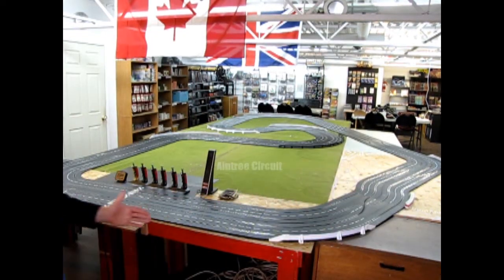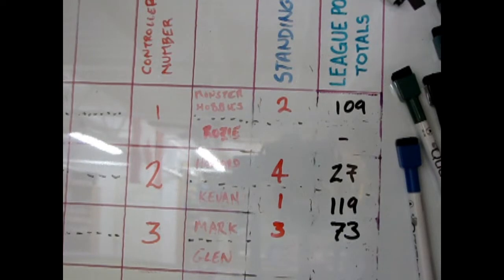2020 World Race United Kingdom Digital Slot Car League Race #2 - Aintree Circuit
Check out the 2020 World Race - United Kingdom - Digital Slot Car League Race #2 - Aintree Circuit right here at Monster Hobbies!

Tonight, race fans, we continue our March - April Monster Hobbies Slot Car League at the world famous village of Aintree, Merseyside, England, United Kingdom.

Built in 1954 as the "Goodwood of the North", the circuit has hosted the Formula One British Grand Prix five times, in 1955, 1957, 1959, 1961 and 1962.  The full Grand Prix circuit was last raced on in 1964, but part of it (the 1.535-mile (2.47 km) Club Circuit) is still open and was used for racing until the early 1980s, having been operated by the Aintree Circuit Club from the mid-1960s to the late 1990s.

In the 1980s the 108 Car Club (St. Helens) brought rallying back to Aintree Circuit revitalizing the circuit's use with new and innovative ideas. A limited amount of motor sport continues today in the form of car sprints, track days and motorcycle racing on the Club Circuit.

The track plans for our 2020 World Race - United Kingdom - Digital Slot Car League came from an online sketch of the track plan. I have recreated this circuit using current Carrera 1/32 - 1/24 scale slot car track.

Tonight's race car drivers are :

Driver #1 - Trevor - Ford GT Race Car - Carrera #30786
Driver #4 - Mark  - BMW Z4 GT3 - Carrera #30744
Driver #5 - Kevan -  BMW Z4 GT3 - Carrera #30699

Who are you rooting for to win this series?

If you are looking for slot cars, why not check out our online web store today?